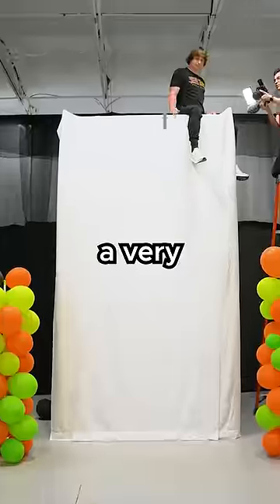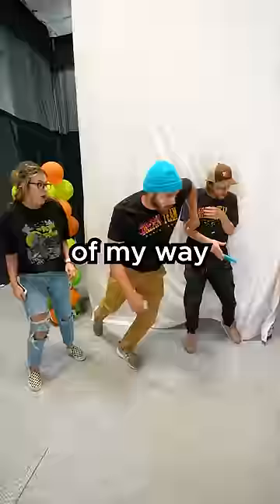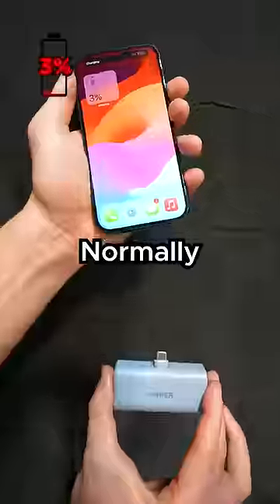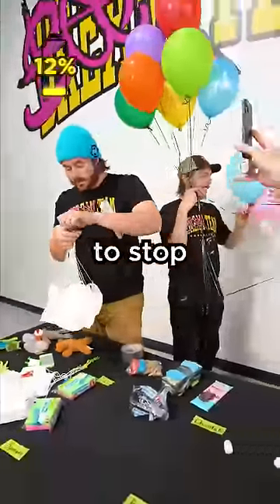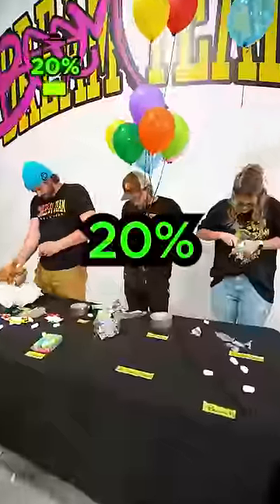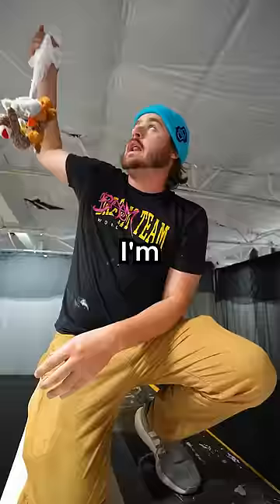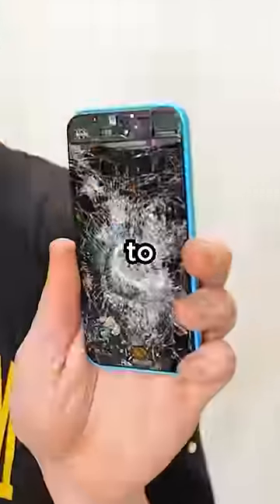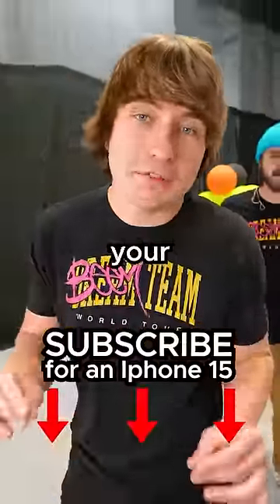iPhone Egg Drop!